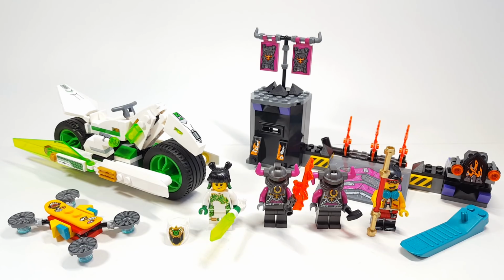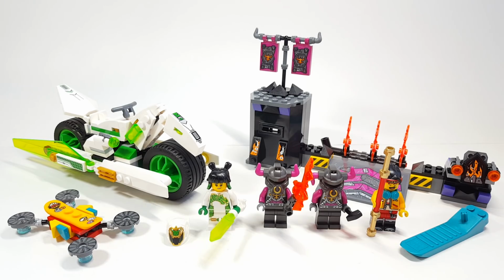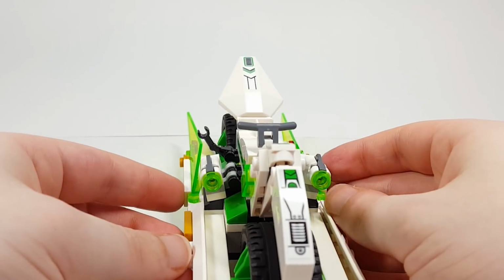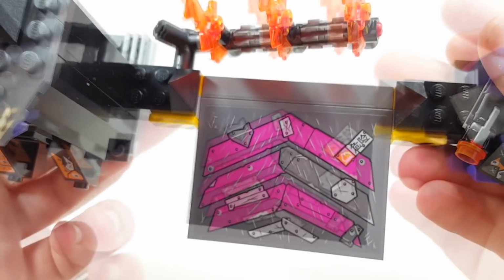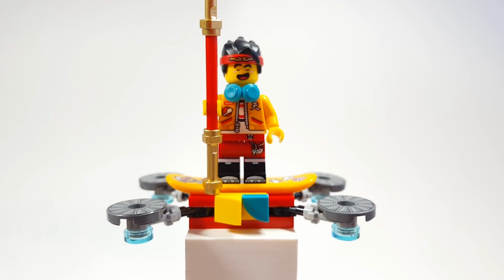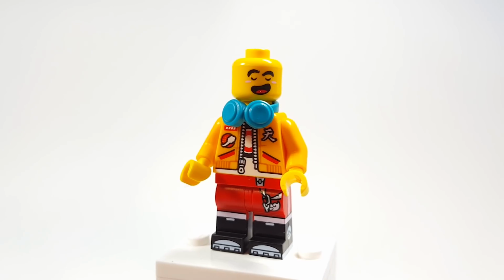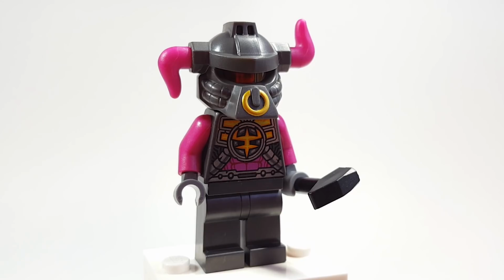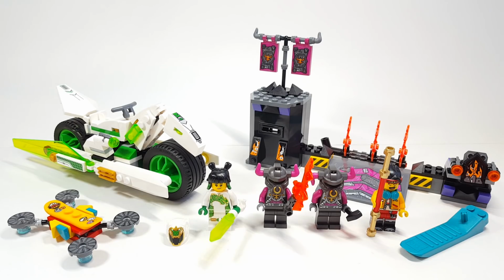LEGO Monkie Kid - White Dragon Horse Bike (80006) Set Review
Today we're looking at the smallest LEGO Monkie Kid set set, the White Dragon Horse Bike!